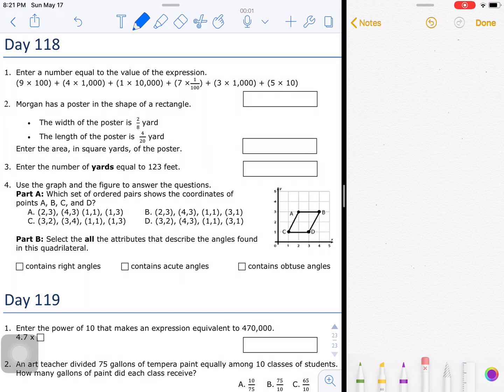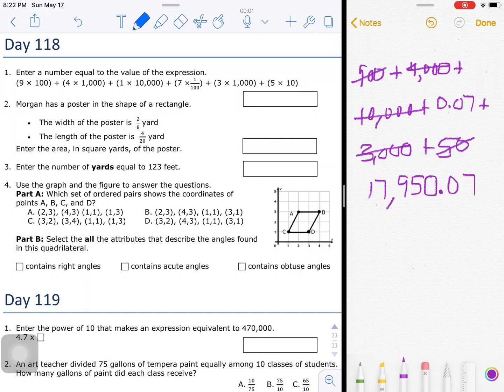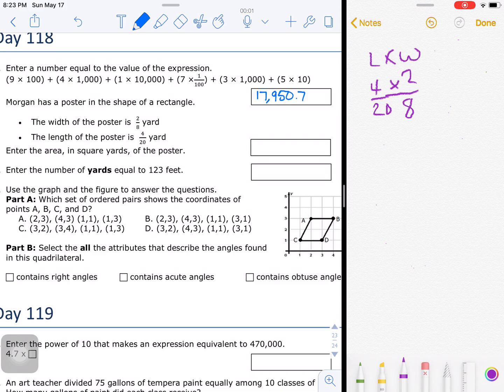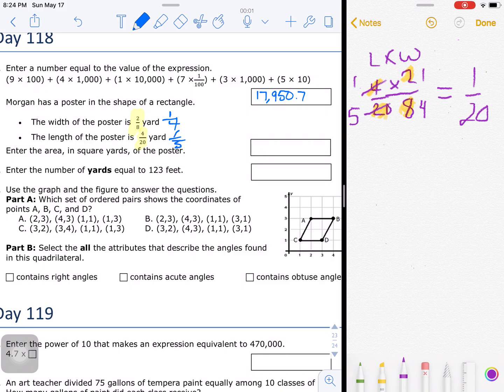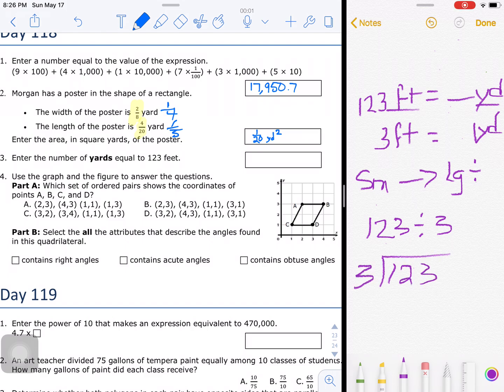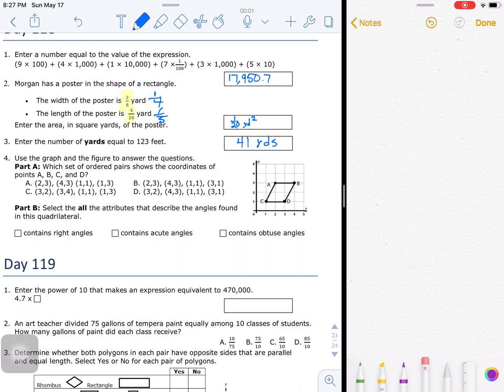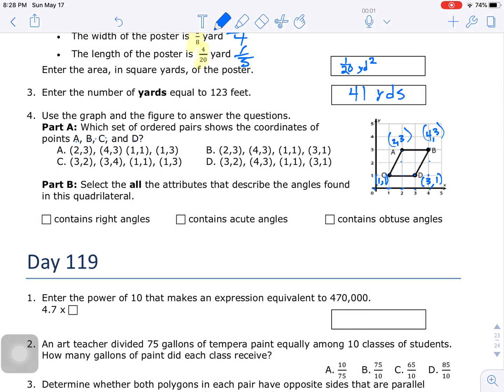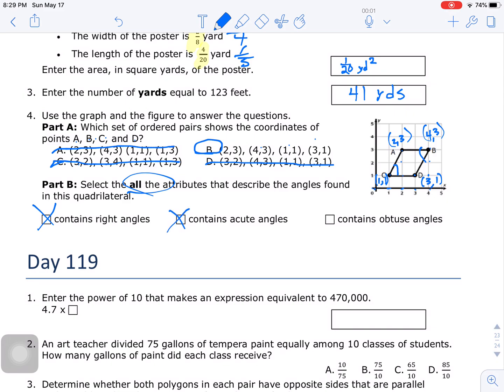Entry Task 118